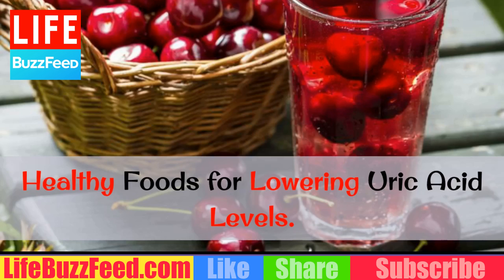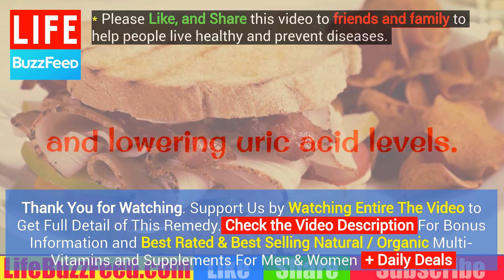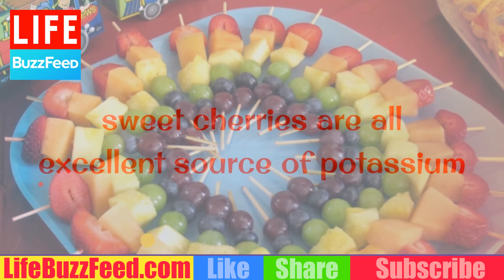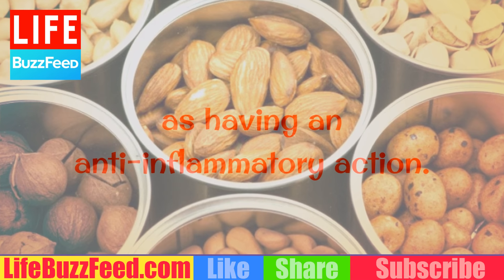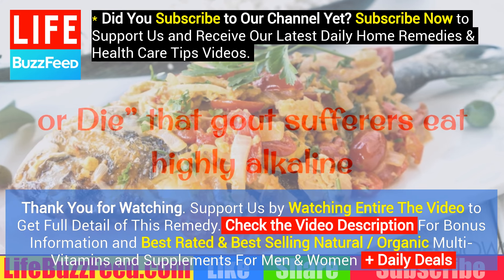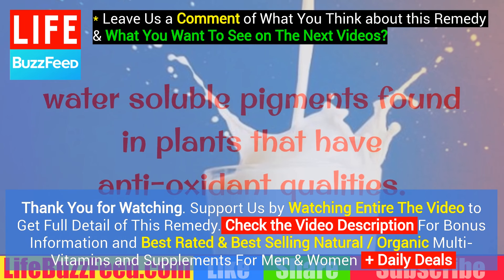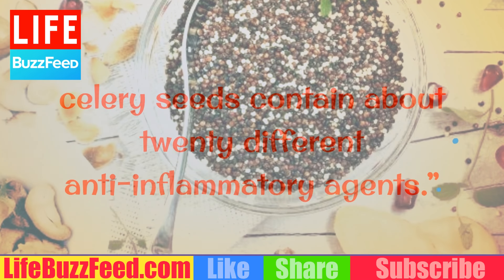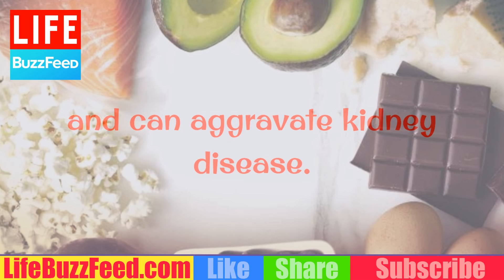Healthy FOODS for Lowering HIGH Uric ACID Levels | HOW to Reduce Uric Acid | Gout Diet & Remedies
HOW to Reduce HIGH Uric Acid Levels? Adjust Diet. To gain control of uric acid levels, avoid eating foods high in purine, the chemical responsible for forming uric acid in the system. Avoid Fructose. Limit your soda consumption. Limit Alcohol. Reduce Inflammation. Body Weight. Water. Mind Your pH.

Are potatoes good for gout?
Gout is mainly caused by consuming too much meat and animal fat. One of the symptoms is the overproduction of uric acid. The most important part of treatment is a diet low in this acid. Since potatoes contain very little uric acid, potatoes can be the main ingredient in an anti-gout diet.

Is brown rice good for gout?
There are many studies that easily prove that eating whole grains whether it be bread or pasta lowers the risk of developing many chronic diseases including gout. ... Yes, that means you can eat up to 50% of your daily calories as whole grain bread, pasta, quinoa or rice!

What are the causes of gout?
Gout is caused initially by an excess of uric acid in the blood (hyperuricemia). Uric acid is produced in the body through the breakdown of purines - specific chemical compounds that are found in high amounts in certain foods such as meat, poultry and seafood.

Are peanuts good for gout?
Peanuts are safe to eat if you have gout. Peanut contain purines -- compounds that your body metabolizes into uric acid -- but only small amounts. Uric acid buildup can cause gout, a painful arthritic condition that occurs when uric acid crystals lodge in the joints, causing swelling, pain and inflammation.

Is Salmon good or bad for gout?
Some seafood is higher in purines than others. The worst for people with gout are anchovies, codfish, haddock, herring, mackerel, mussels, roe (fish eggs), sardines, scallops, and trout. “Salmon appears to be an exception and a better choice of seafood for someone with gout,” Sandon says.

Is Turkey good or bad for gout?
Turkey and goose are higher in purines than other types of food, so it's best to avoid them. And gout-prone people should also keep their intake of wild game to a minimum. Chicken and duck are the safest choices, according to Dr. Zashin. However, leg meat is a better choice than a chicken breast with skin.

How can uric acid be cured?
However, in the event of disturbing symptoms, consult your physician to test uric acid levels and determine the best treatment for the underlying cause of hyperuricemia.
Drink more water and less caffeine or alcohol. ...
Stop eating purine loaded animal proteins. ...
Eat a diet low in sodium and processed foods.

What is a good diet for gout?
Recommendations for specific foods or supplements include the following:
High-purine vegetables. ...
Organ and glandular meats. ...
Selected seafood. ...
Alcohol. ...
Vitamin C. Vitamin C may help lower uric acid levels. ...
Coffee. ...
Cherries.

What foods are good for gout?
With that in mind, a gout diet should avoid or limit these foods:
organ meats, brain, sweetbreads, heart, kidney, liver, beef, pork.

What not to eat when you have gout?
Foods to limit (very high in purines):
Organ meats, such as liver, kidneys, sweetbreads, and brains.
Meats, including bacon, beef, pork, and lamb.
Game meats.
Any other meats in large amounts.
Anchovies, sardines, herring, mackerel, and scallops.
Gravy.
Beer.

Is asparagus bad for gout?
Certain vegetables, like asparagus and spinach, can trigger a gout flare-up, but they don't seem to cause as much harm as animal-based foods. Purines from vegetables are also excreted from the body more easily...